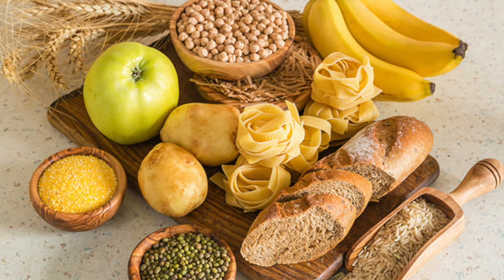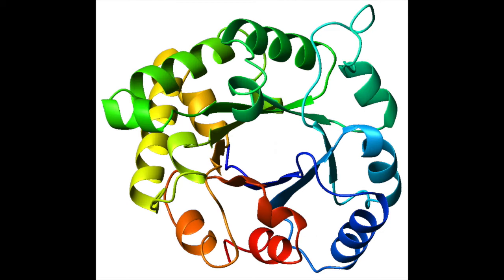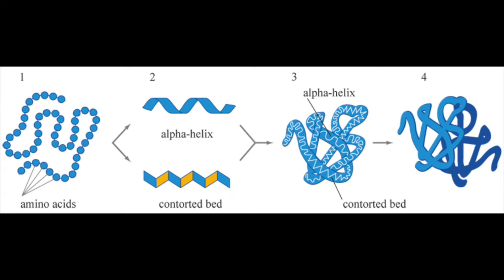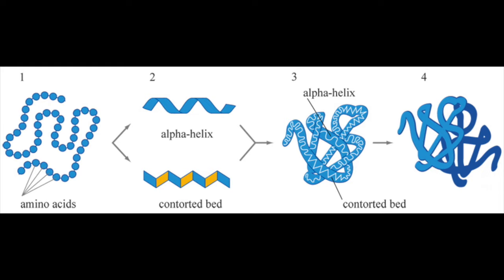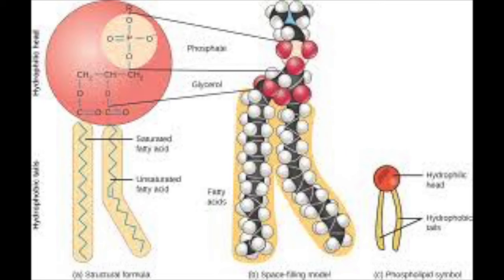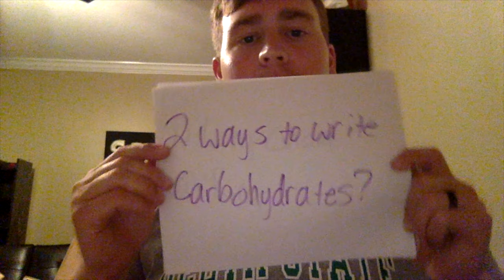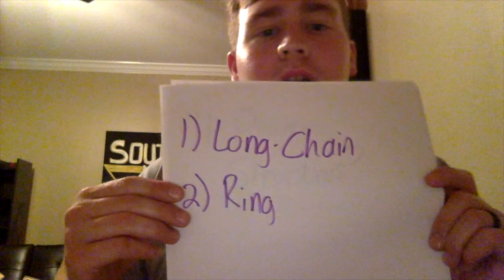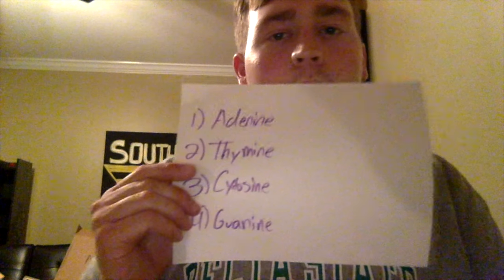ITD645 Project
This video is about ITD645 Project